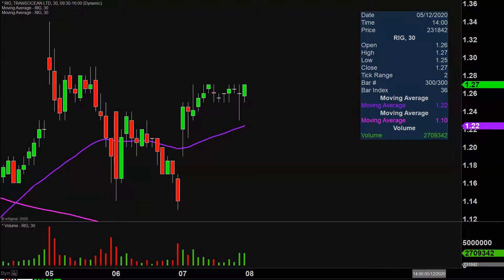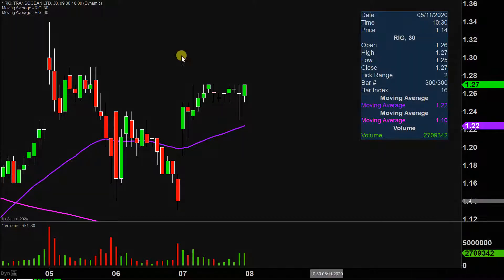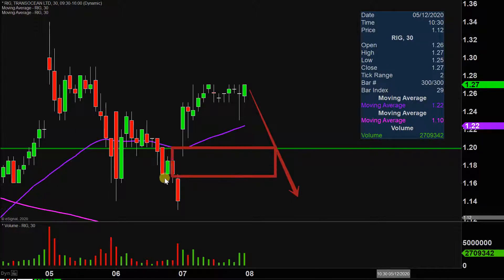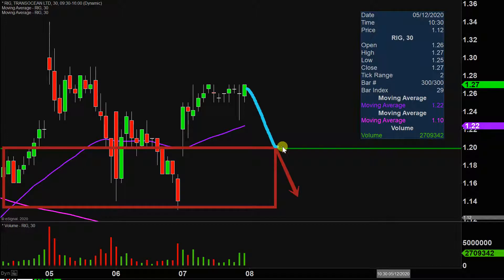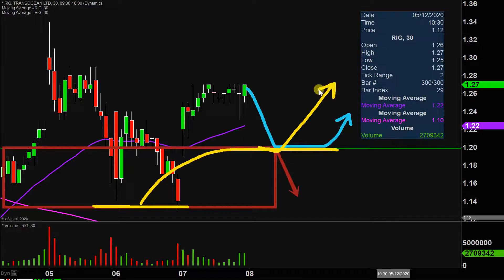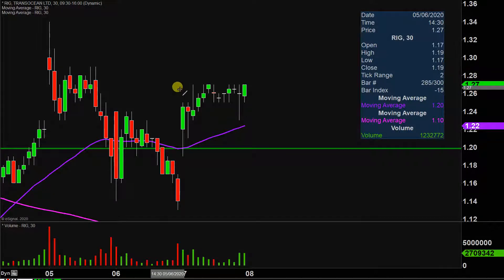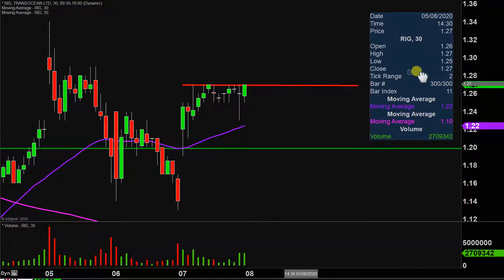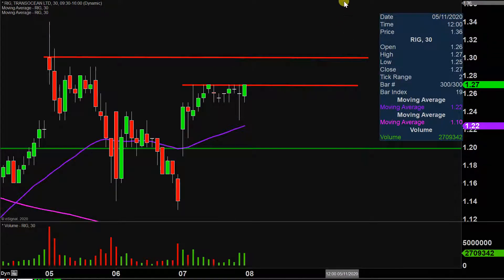Transocean Ltd. - RIG Stock Chart Technical Analysis for 05-07-2020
Learn how to read stock charts and identify technical patterns as ClayTrader does a quick stock chart review on Transocean Ltd. (RIG).